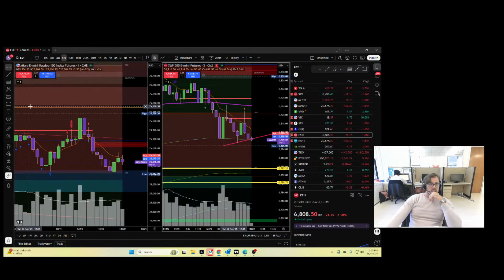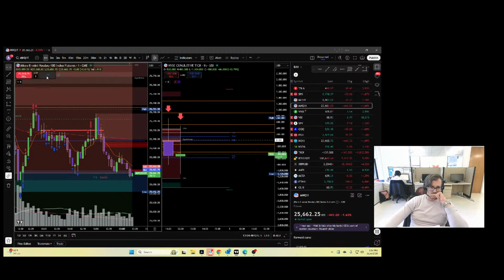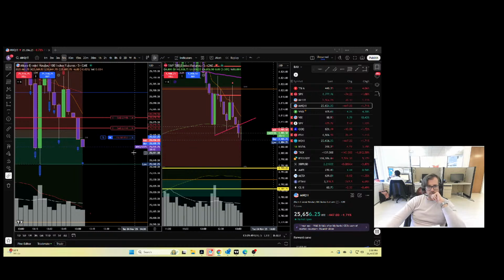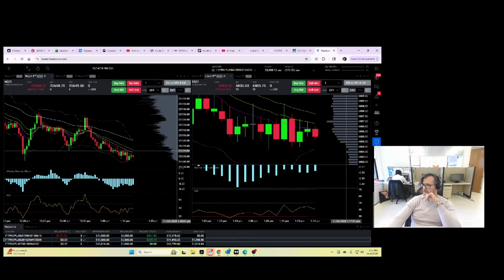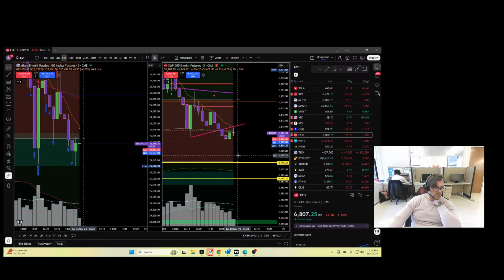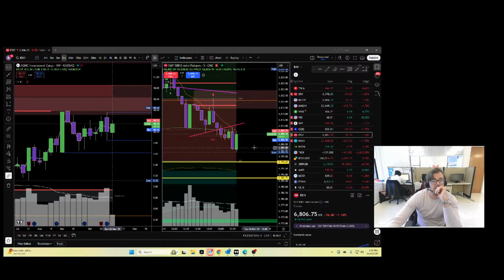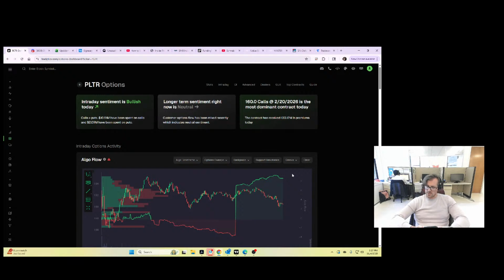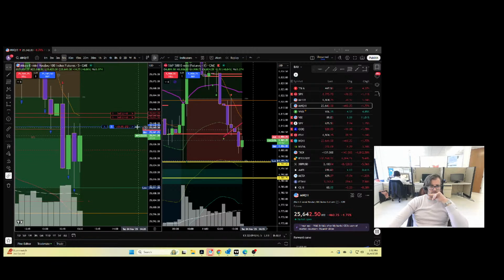Savage Trading Live Stream